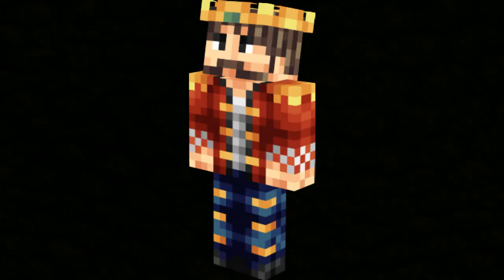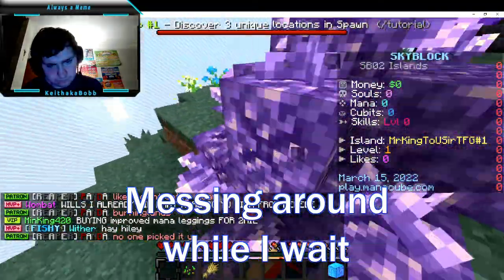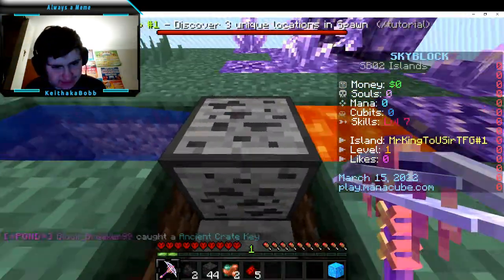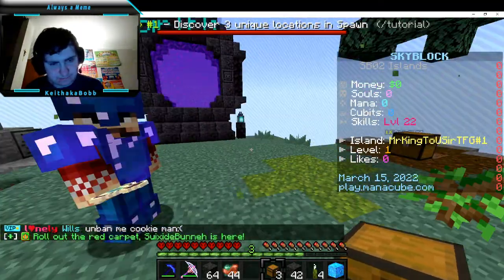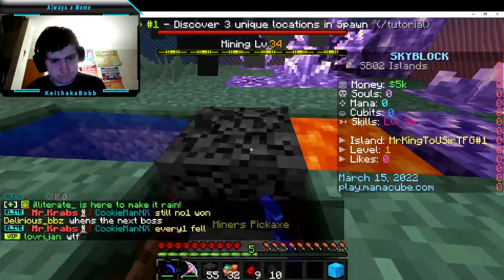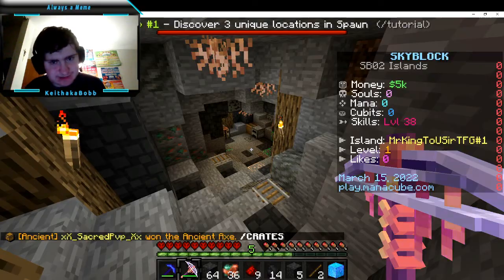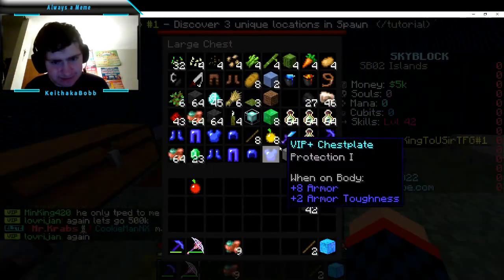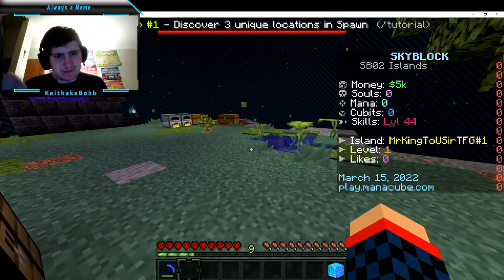Could this Replace Skyblock Isles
Hey Bobbers! Could this server replace Skyblock Isles as the new series on the channel? Manacube is a Minecraft server that has sky blocks on it and that is where you find Jon and me.

Associated channels:-

Banner in video is made by Latefilms